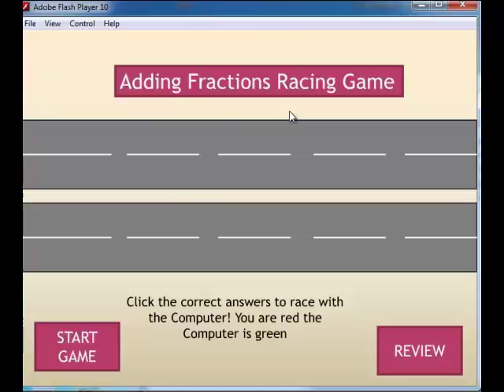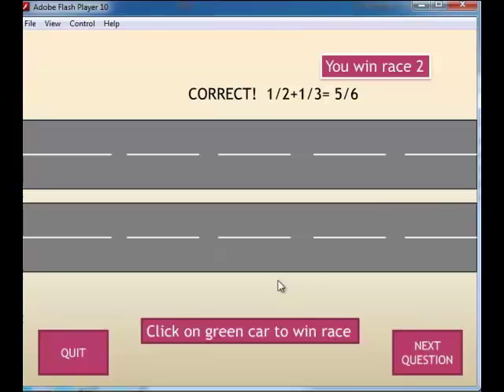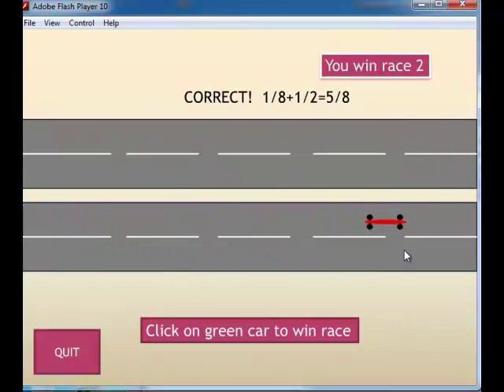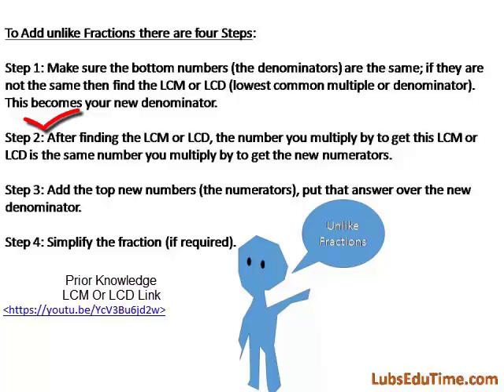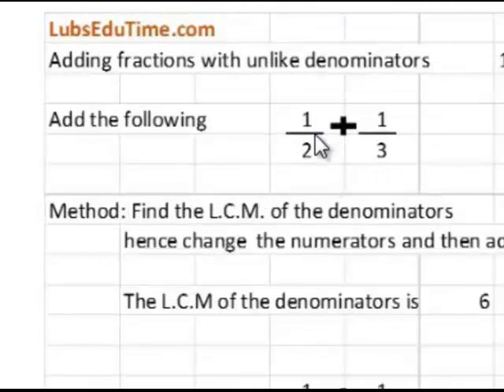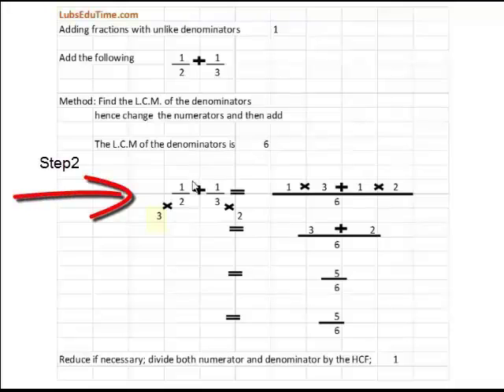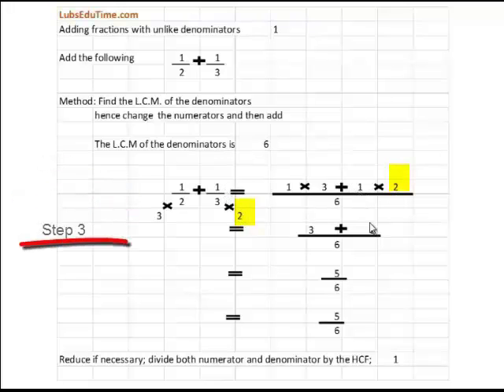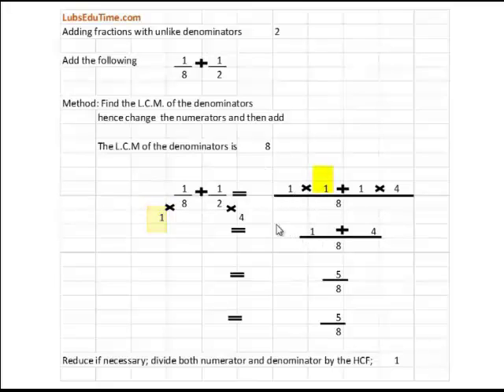Adding unlike fractions video lesson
Adding unlike fractions video lesson by DLubin